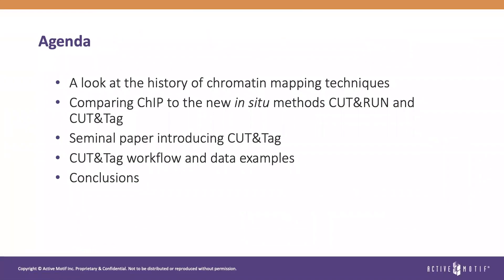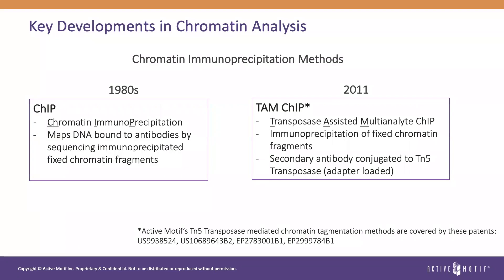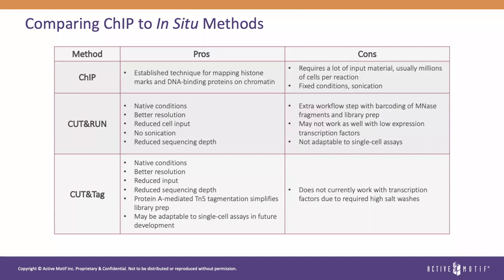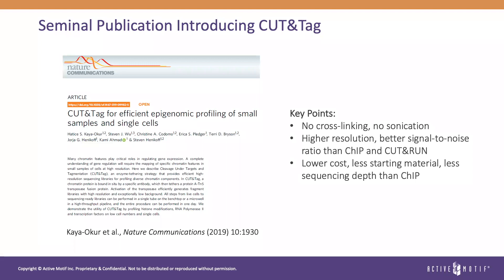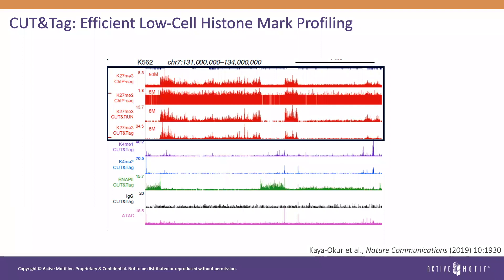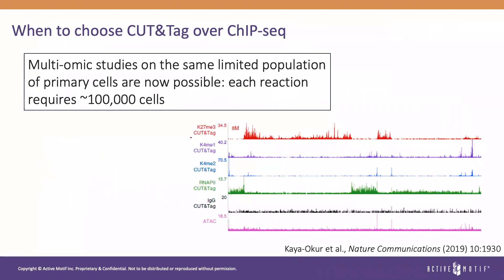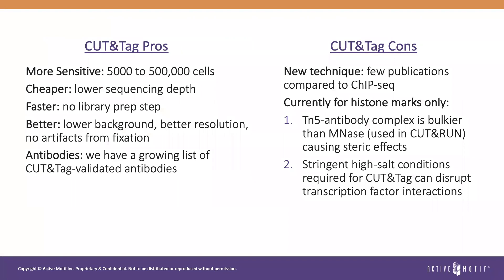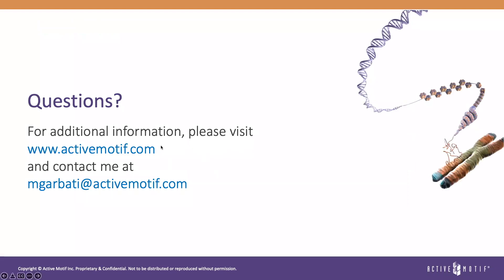[WEBINAR] Improved Chromatin Analysis with CUT&Tag Assays - Dr. Michael Garbati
In this webinar, Dr. Michael Garbati, Product Manager - Epigenetic Services at Active Motif talks about how the process of investigating chromatin has greatly improved with the recent innovation of techniques like CUT&RUN and CUT&Tag, which are faster and easier than traditional ChIP methods.